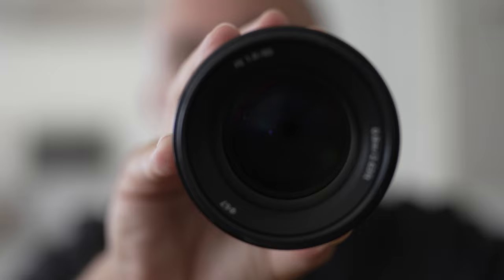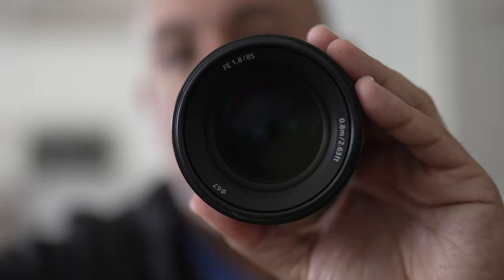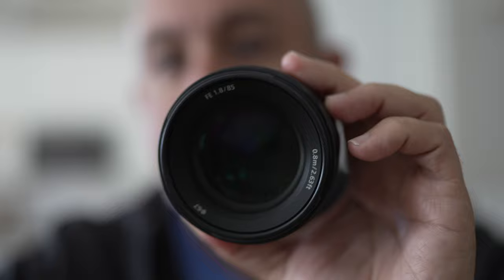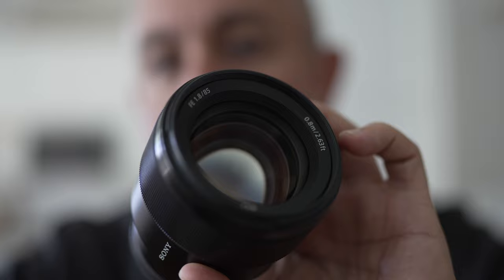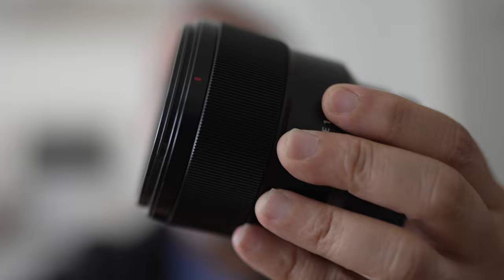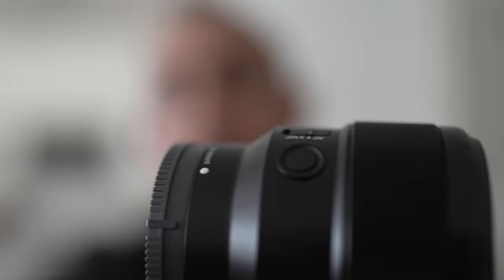Is the Sony 85MM 1.8 still worth the money?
Brief summary on my thoughts on one of the best bargains in the Sony full frame ecosystem.